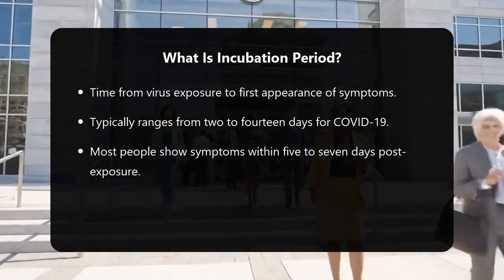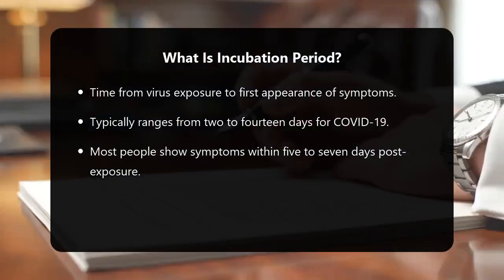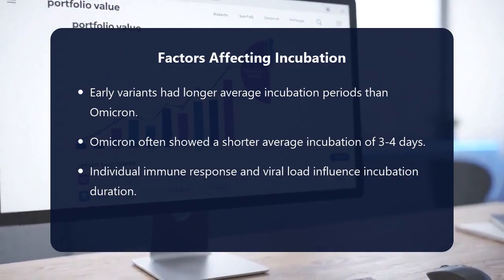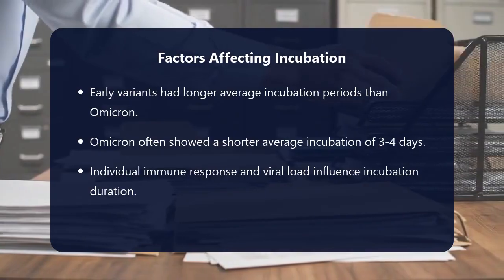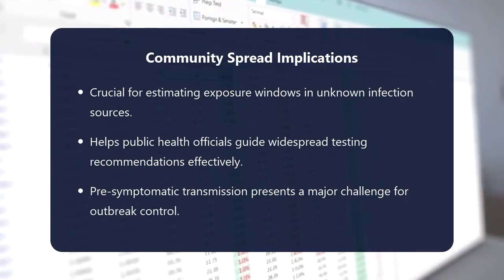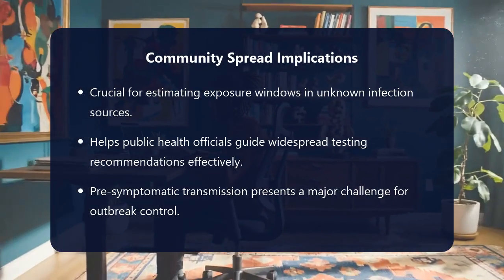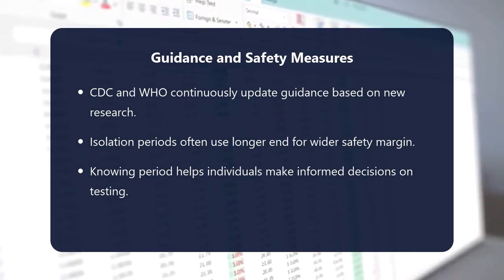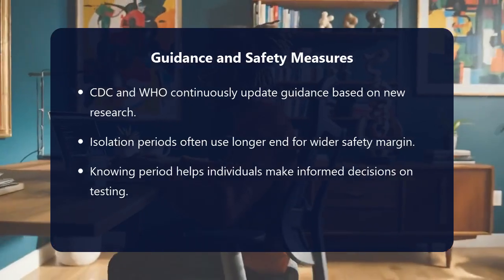What Is The Incubation Period For COVID-19 During Community Transmission?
1. What Is Incubation Period? - Time from virus exposure to first appearance of symptoms, Typically ranges from two to fourteen days for COVID-19, Most people show symptoms within five to seven days post-exposure.
2. Factors Affecting Incubation - Early variants had longer average incubation periods than Omicron, Omicron often showed a shorter average incubation of 3-4 days, Individual immune response and viral load influence incubation duration.
3. Community Spread Implications - Crucial for estimating exposure windows in unknown infection sources, Helps public health officials guide widespread testing recommendations effectively, Pre-symptomatic transmission presents a major challenge for outbreak control.
4. Guidance and Safety Measures - CDC and WHO continuously update guidance based on new research, Isolation periods often use longer end for wider safety margin, Knowing period helps individuals make informed decisions on testing.